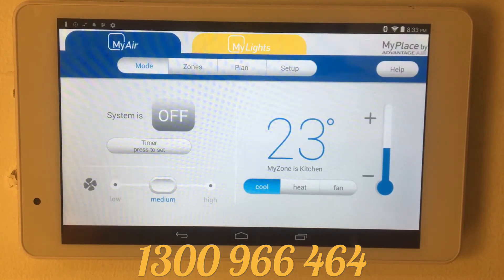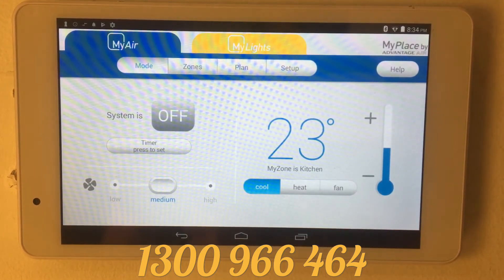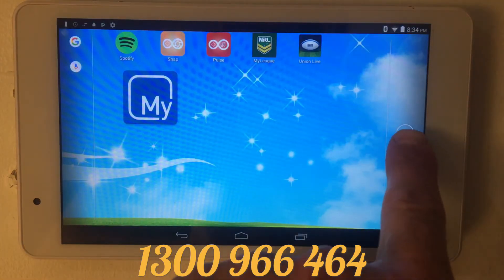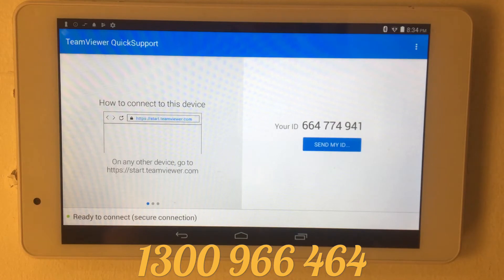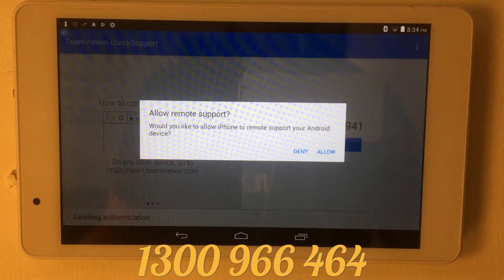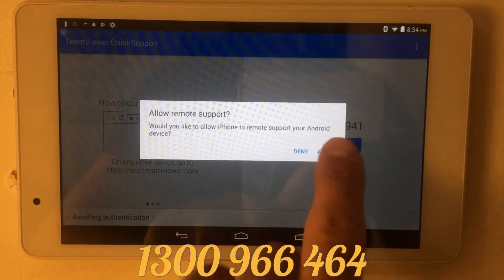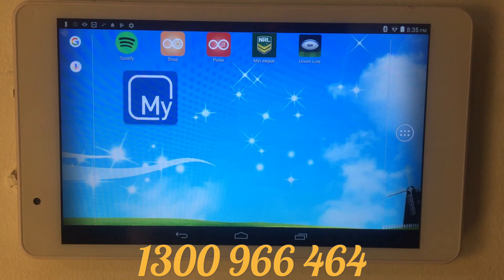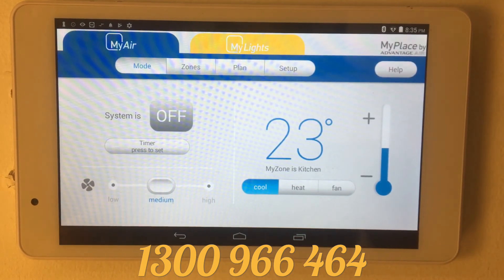Remote Access to the MyAir5 touch panel for service, review and adjustments to airflows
Allowing remote access to the MyAir5 touch panel via team veiwer.
Helps for tech qestions, system fault finding, adjustments to the systems, plus airflow balancing.